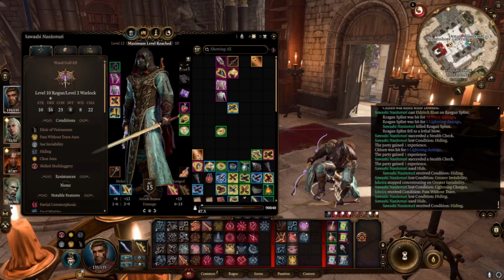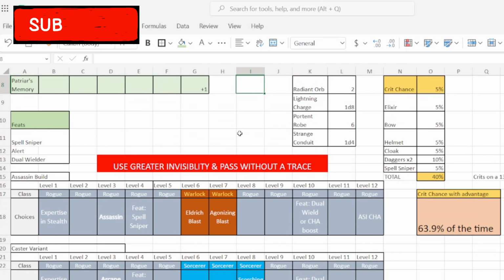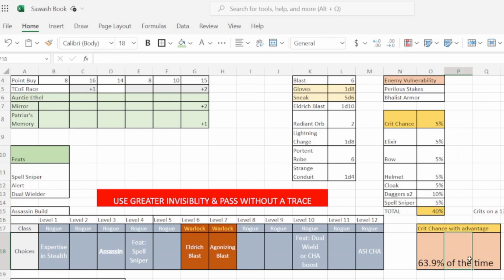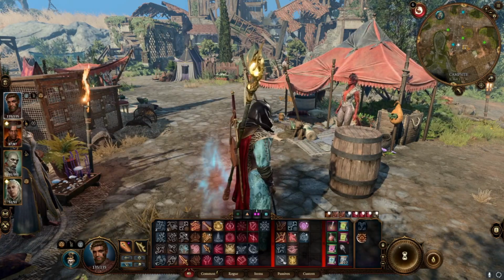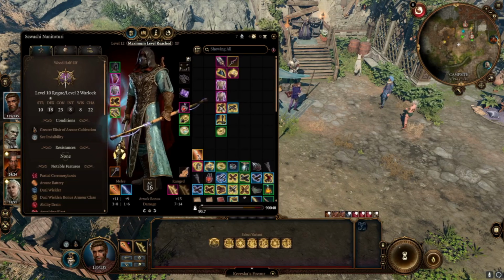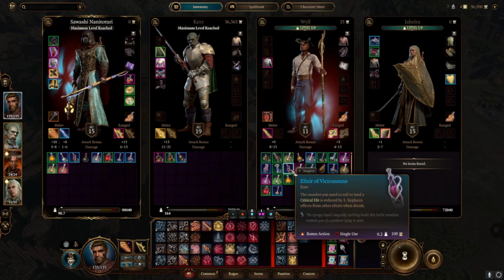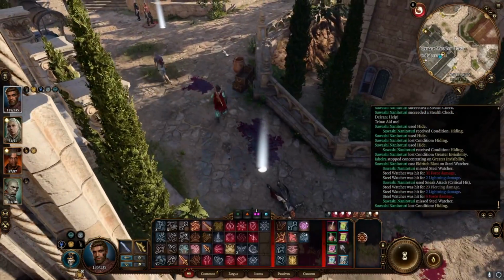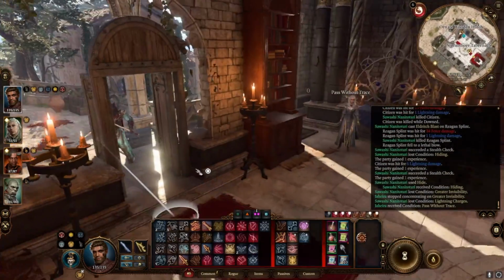BEST Assassin Warlock Multiclass Build | 64% CRIT Rogue | Real-Time Combat | Baldur's Gate 3 Guide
Real Time Combat in Baldur's Gate 3 Like Never before. Most Fun Build.

Rogue Warlock Multiclass, Eldritch Blast your way to victory, while simultaneously hiding, and using Greater Invisiblity.

Thanks to Gumball for letting me know of how this mechanic works on discord! Also to Hardcaml for discovering this!

00:00 Teaser
00:40 Intro & Bad Meme
01:20 Build Overview
03:30 Crit Chance
04:00 Stats
04:27 Important Choices
05:02 Items
08:55 Gameplay "Combat"
10:58 Invisibility Reset